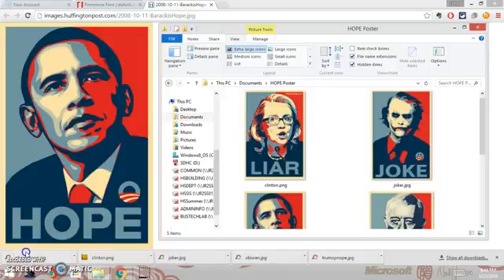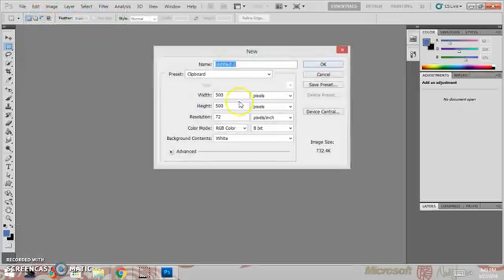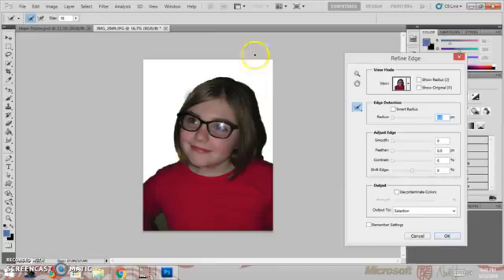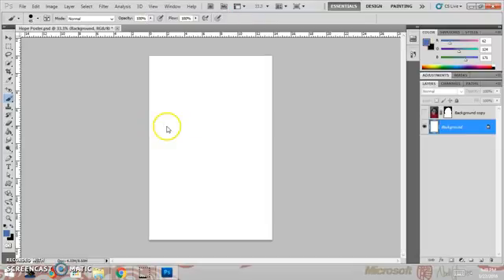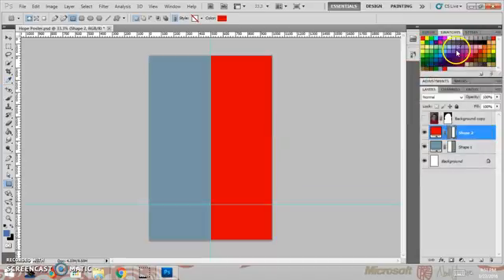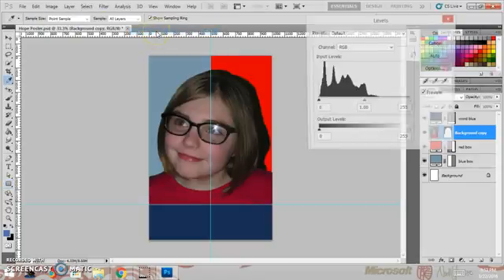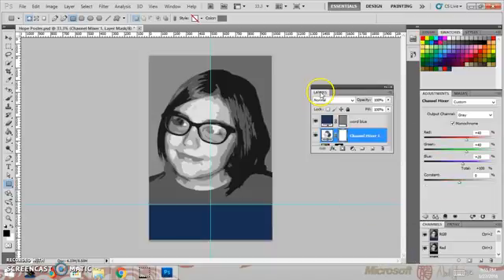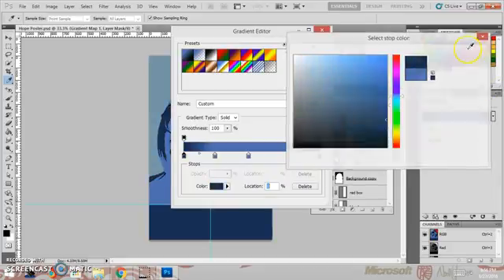Photoshop CS5 Hope Poster Part 1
Photoshop tutorial